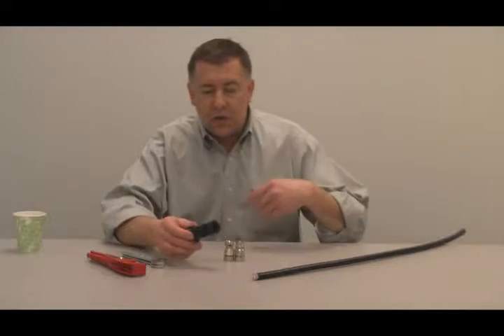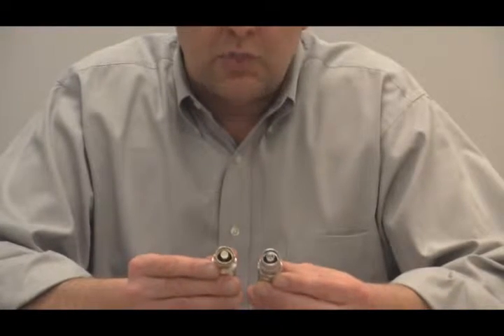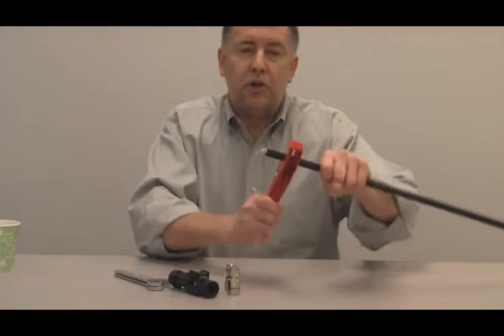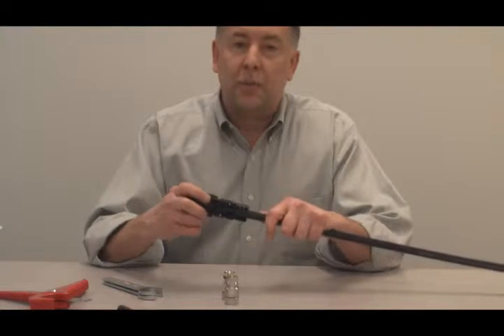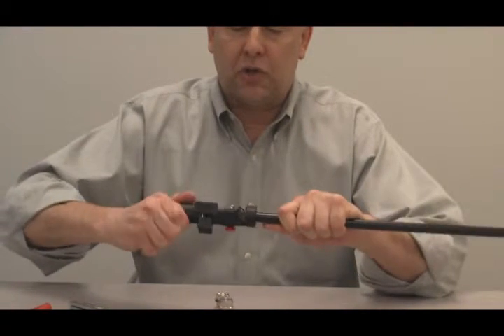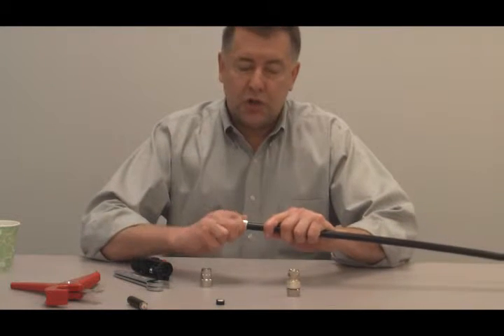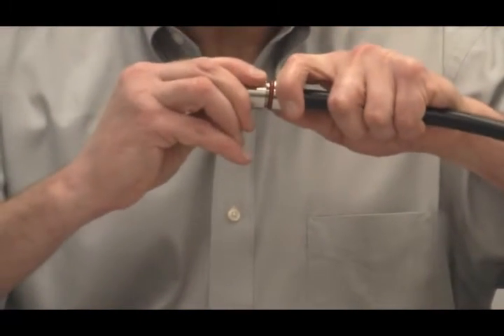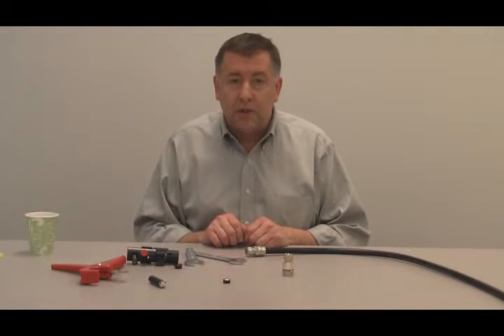Demo Discoveries: EZ-600-NMC-2 Connector Termination Walkthrough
In this video, Kevin Moyher, our Product Manager, demonstrates how to terminate our new EZ-600-NMC-2 connector. Join Kevin as he guides you step-by-step through the process, ensuring you get the best performance out of this innovative connector.